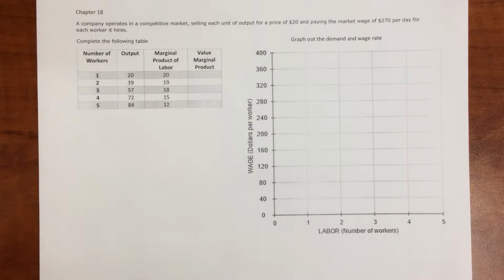Chapter 19.1 demand for labor and wage